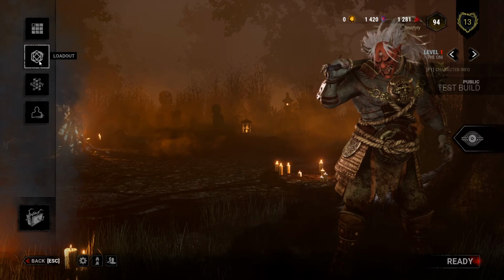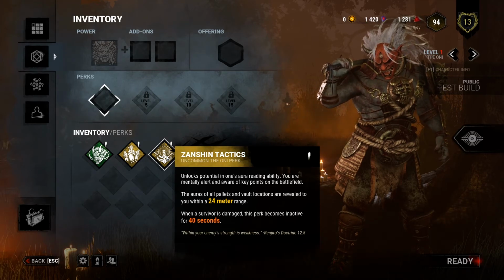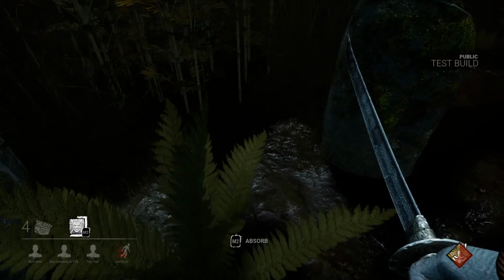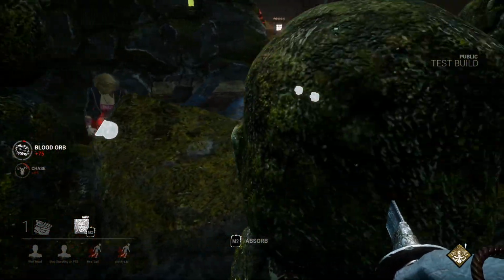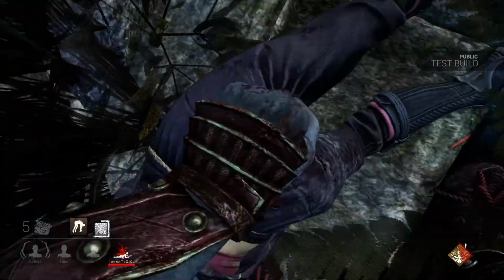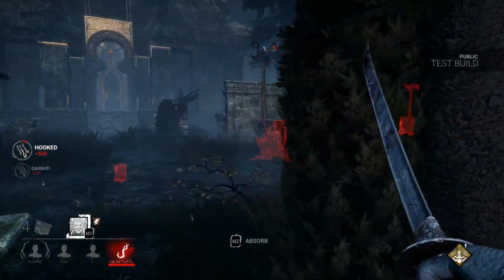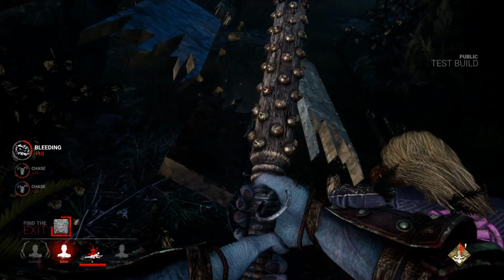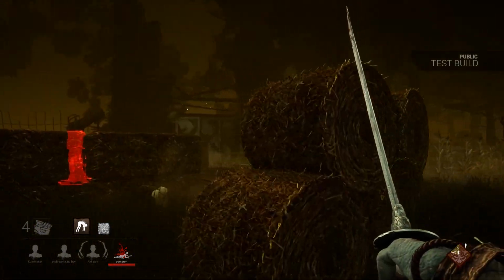PLAYING WITH ONI FOR THE FIRST TIME | Killer Gameplay | Dead By Daylight PTB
Surprise! The PTB was dropped today. Shocked? Well I am too because I have no bloodpoints lol but we are playing as Oni for the first time. He is a little difficult to get used to at first but overall he is a really fun killer! Come watch me get owned by these tryhards in the PTB lol